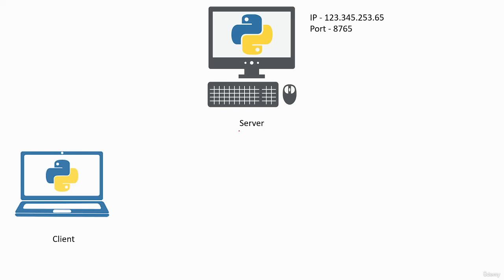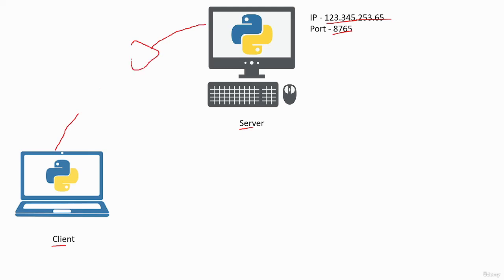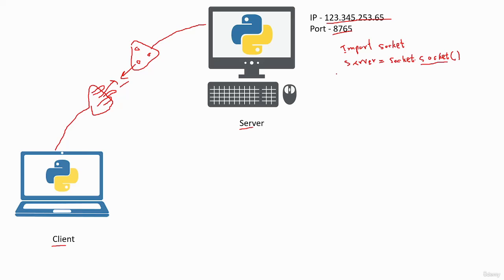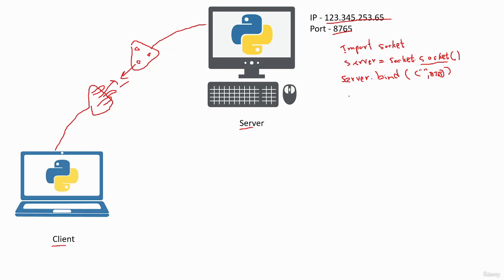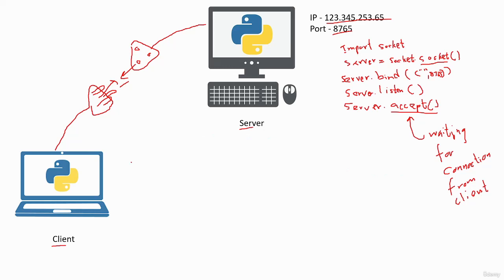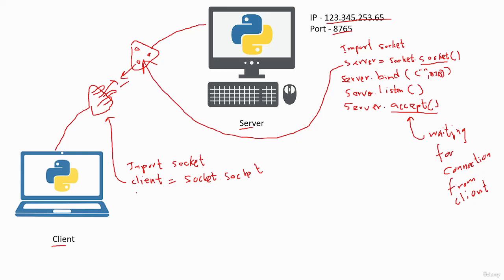Python Socket Programming | Introduction to Sockets Part 01 | part-14